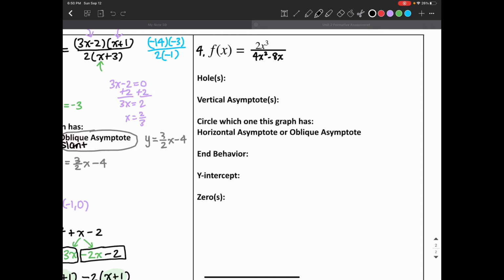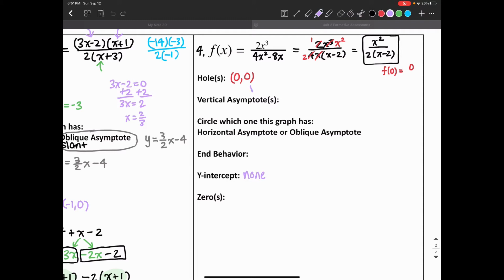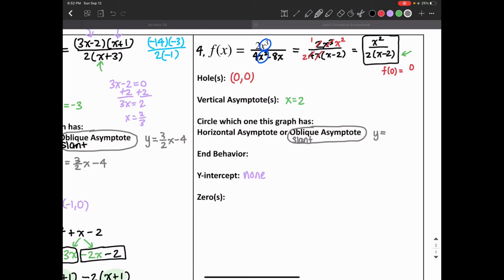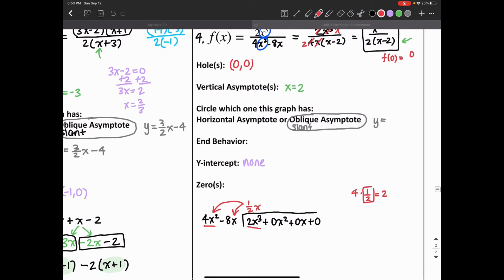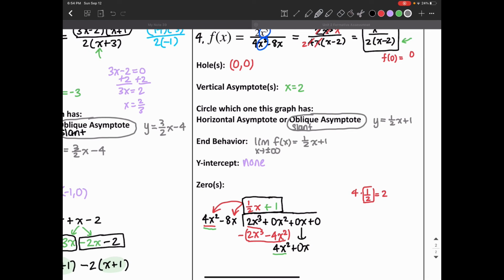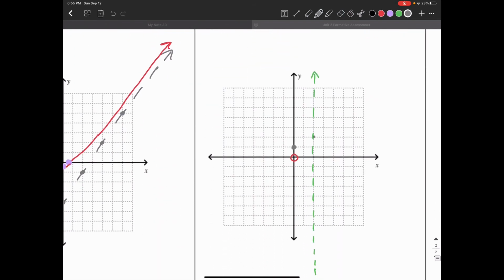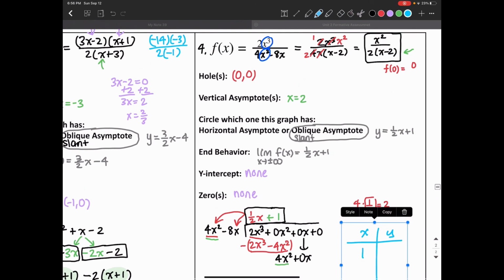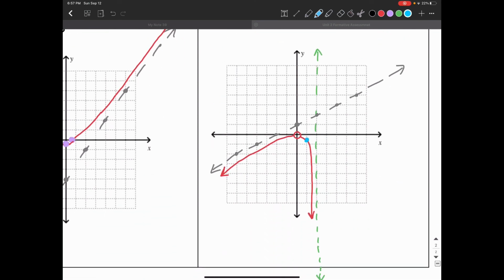Graphing Rational Function that is Top Heavy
Slant Asymptote

Oblique Asymptote